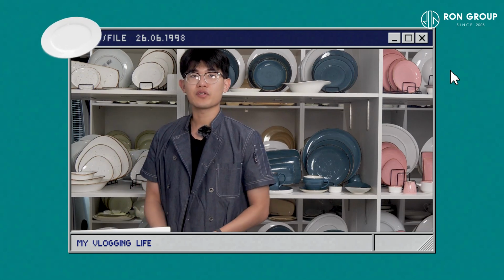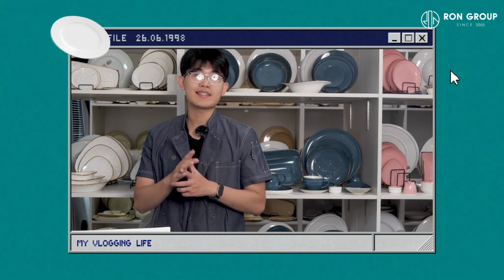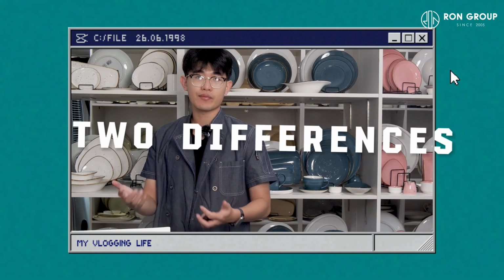Before selecting ceramic plates for the restaurant, it is important to understand these two points!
Chip Proof Porcelain Plate Manufacturer | Professional Restaurant Supplier | Restaurant Products, Restaurant design, Order Transportation
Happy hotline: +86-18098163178